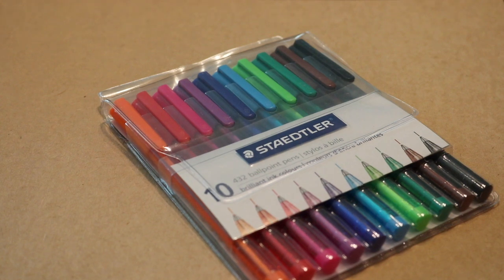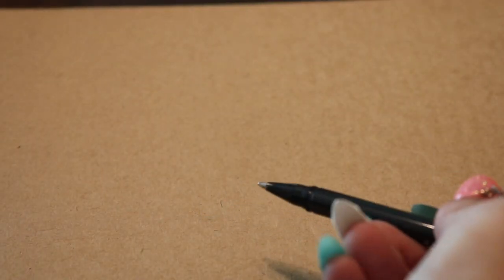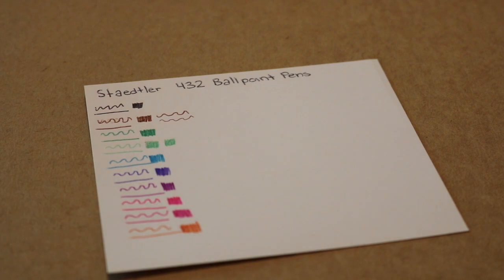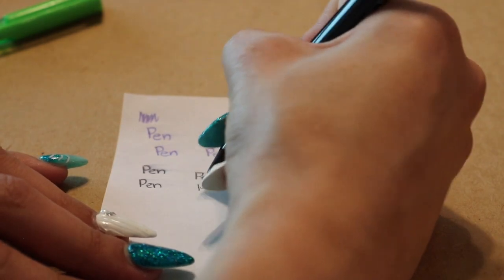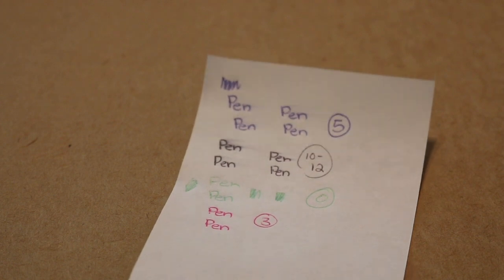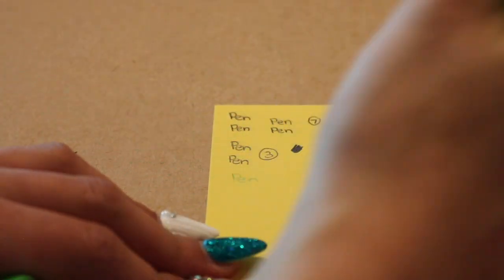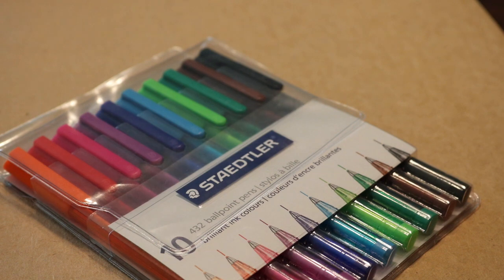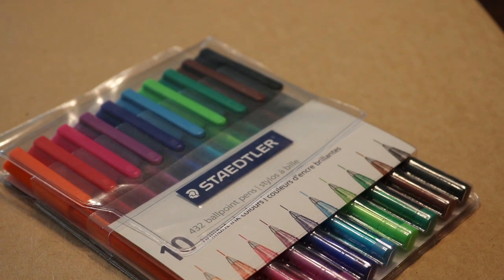Staedtler 432 Ballpoint Pen Review | My Pen Addiction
This video is a review of the Staedtler 432 Ballpoint Pen 10 Count Set. This pen/set is sold at Staples for about $5.

Set/Pen Details
Brand- Staedtler
Qty- 10
(Tip) Size/s- Medium
Features- Triangular barrel, smooth writing, and affordable price point.

I hope you enjoyed today’s video! I *try* to post multiple times a month, but, as you may understand, life is busy sometimes. It would be great if you could subscribe and click the little bell, like this video (especially if you found it helpful), and comment down below what pens/writing instruments you want me to review. Thanks!